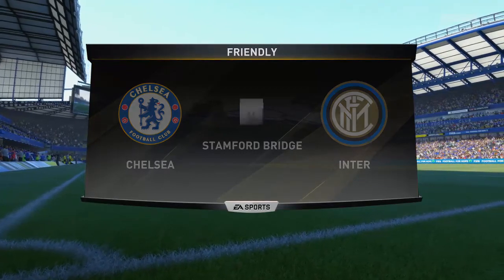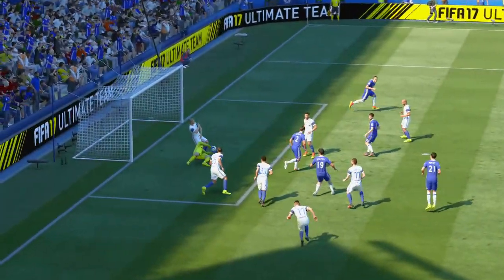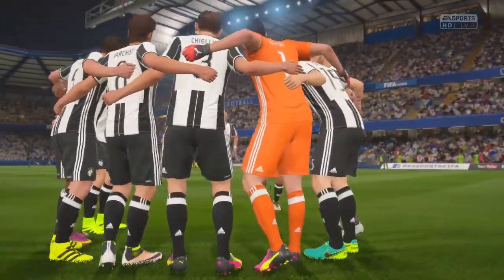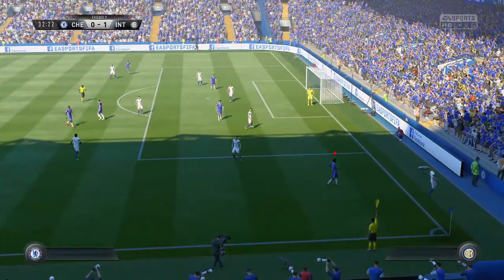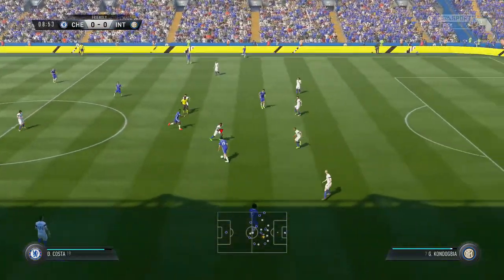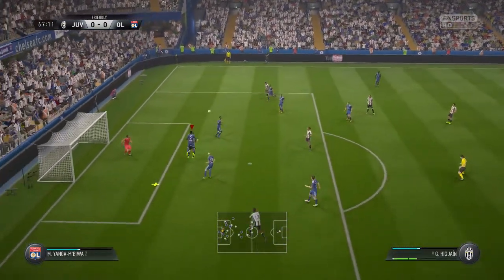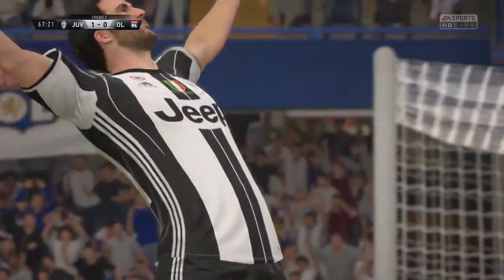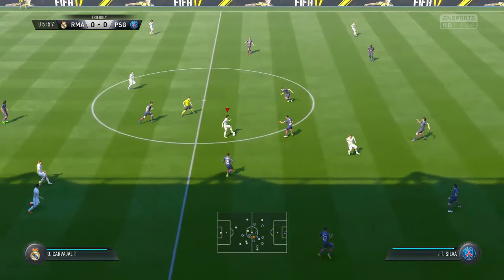FIFA 17!! First Impressions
This Channel will be mainly uploading FIFA 16 Career mode videos. I have made a few series on FIFA 16 that you can check out already if you are new. Although Career Mode is my main passion i also upload Vlogs and other FIFA content. I have made some Ultimate team videos.
Although FIFA is my main game i am transitioning into other games such as UFC 2 , COD and The Divison